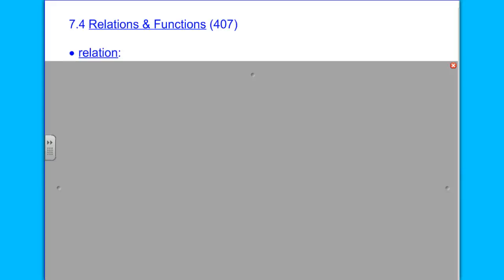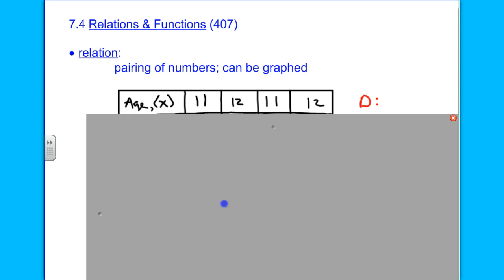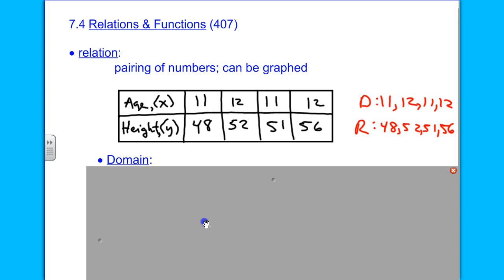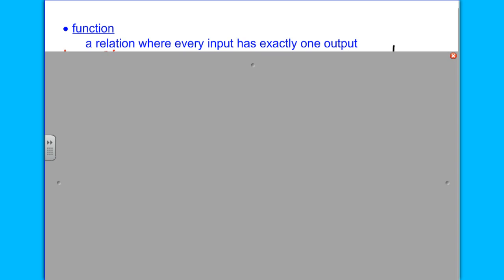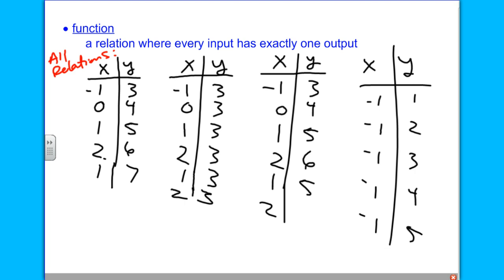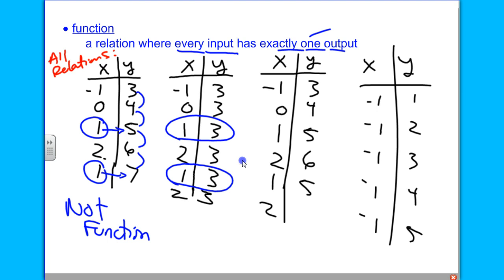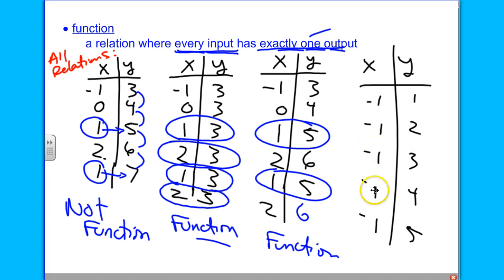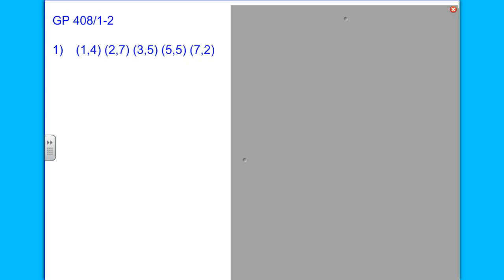Math 7 7.4 Relations & Functions